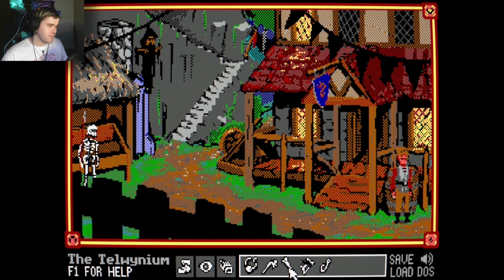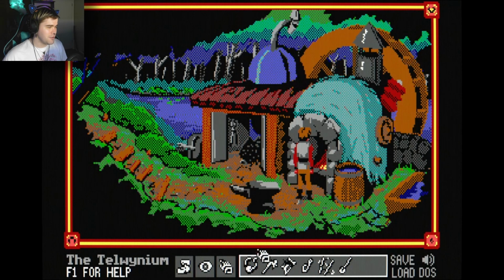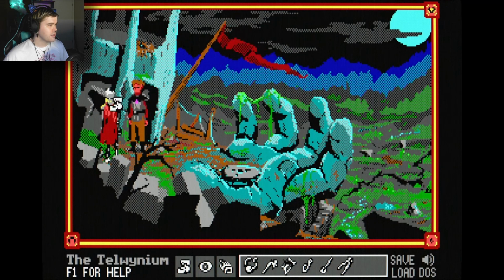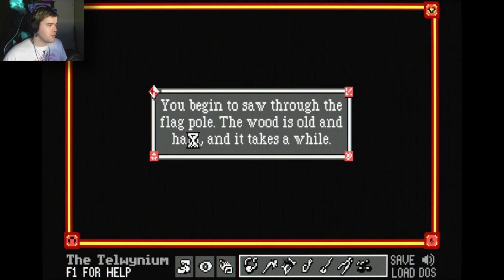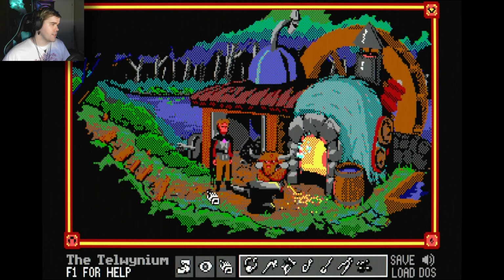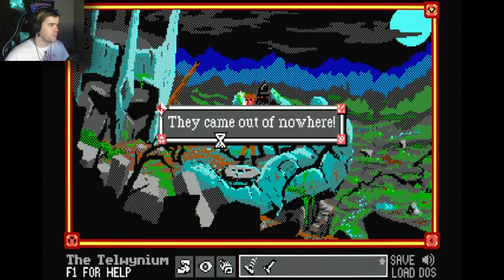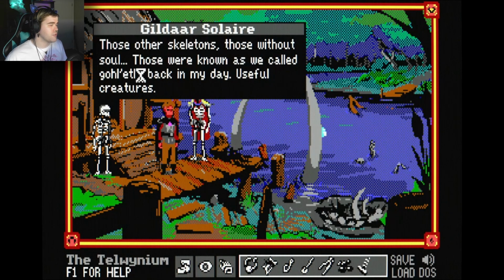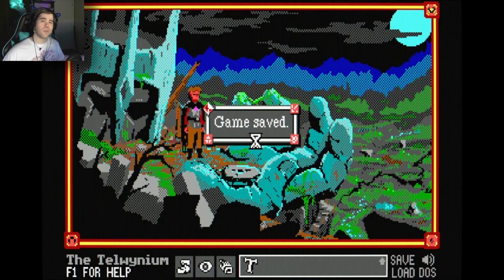I Got Stuck | The Telwynium: Book 2 - Part 2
Either I've gotten dumber or these puzzles are much harder!